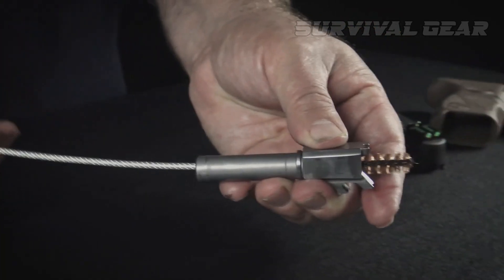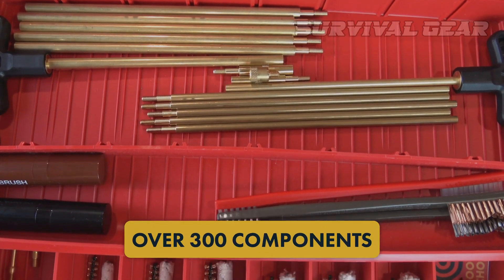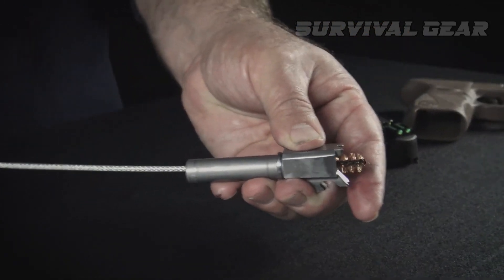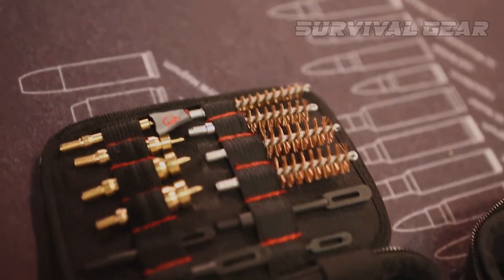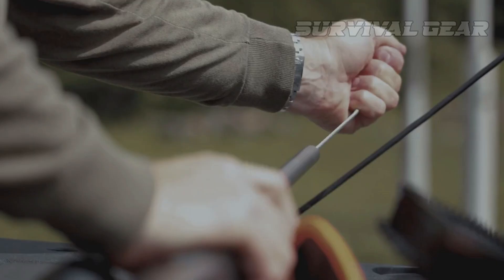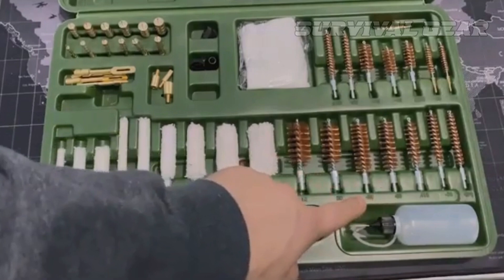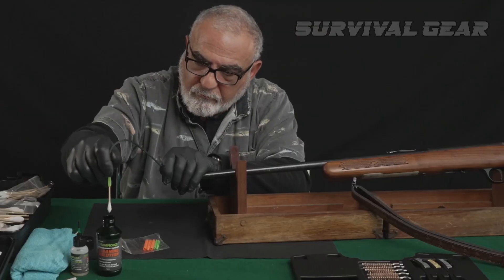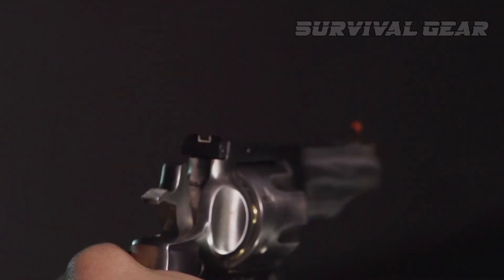10 Best Gun Cleaning Kits of 2023 [Don't Buy Until You WATCH This!]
10 Best Gun Cleaning Kits of 2023  [Don't Buy Until You WATCH This!]
These are some of the best gun cleaning kits  we found so far:

✅1. REAL AVID GUN BOSS PRO
✅2. SHOOTER’S CHOICE BULLSEYE BOX
✅3. OTIS PROFESSIONAL PISTOL CLEANING KIT
✅4. ALLEN COMPANY KROME STRONGHOLD UNIVERSAL CLEANING KIT
✅5. BIRCHWOOD CASEY 17-PC SHOTGUN CLEANING KIT
✅6. OTIS ELITE GUN CLEANING SYSTEM
✅7. GLORYFIRE UNIVERSAL GUN CLEANING KIT
✅8. RAMRODZ MASTERS KIT
✅9. Otis Technology All Caliber Elite Range Box
✅10. HOPPE'S Elite EGCOTG Gun Care On The Go Kit
Today, we have a topic that every responsible gun owner can appreciate: the best gun cleaning kits of 2023. Keeping your firearms clean and well-maintained is not only essential for their performance but also for their longevity. That's why we've scoured the market to find the top-notch gun cleaning kits that are making waves this year. In this video, we'll be highlighting the kits that offer convenience, reliability, and effectiveness, allowing you to keep your beloved firearms in pristine condition. From compact kits perfect for your range bag to comprehensive sets that cover all your cleaning needs, we've got you covered. We'll be examining the quality of the tools, the variety of brushes and cleaning solutions, and the overall value for your hard-earned money. So, whether you're a seasoned gun owner looking to upgrade your cleaning kit or a new enthusiast searching for the essentials, you've come to the right place. Get ready to discover the top gun cleaning kits that will make your maintenance routine a breeze. So, grab your favorite firearm, sit back, and let's dive into the world of the best gun cleaning kits of 2023.
gunkit survivalgear survival best gun cleaning kit 2023, best handgun cleaning kit 2023, top 10 rifle cleaning kit 2023, survival kit, gun cleaning kit review.